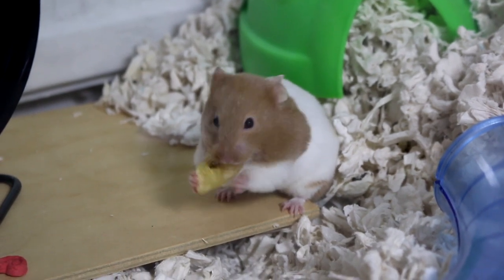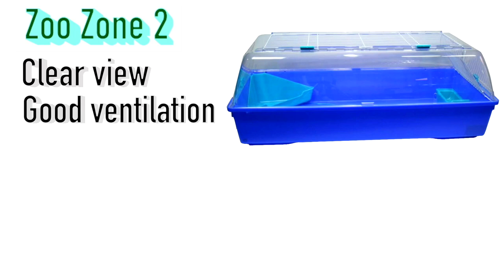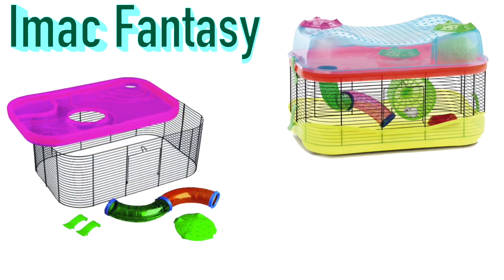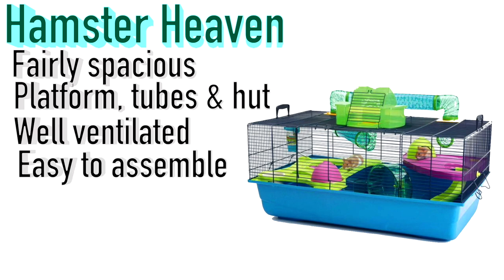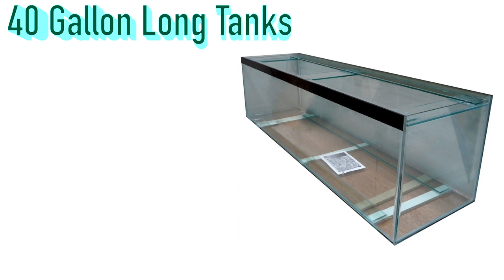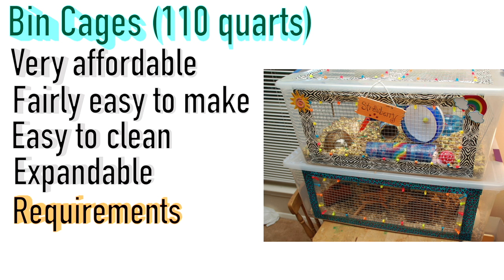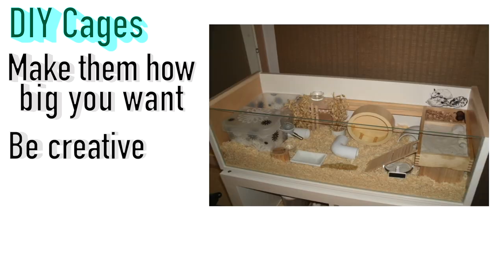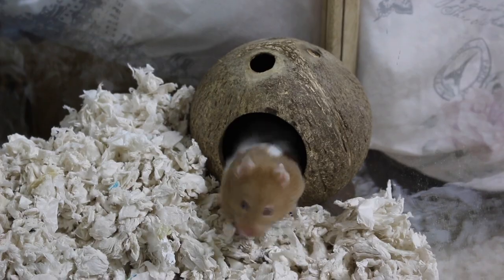MY TOP 10 HAMSTER CAGES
Today’s video is showing you my top 10 hamster cages and explaining why they make great cages. I hope this helps anyone who is looking for a cage for their hamster or upcoming hamsters :) x

Zoo Zone 2

Imac Fantasy

Glass Tanks

Bin Cages (110 quarts)

XXL Cage Villa

DIY
I can't provide a link to this as you make it yourself. You need to buy the materials to make this cage